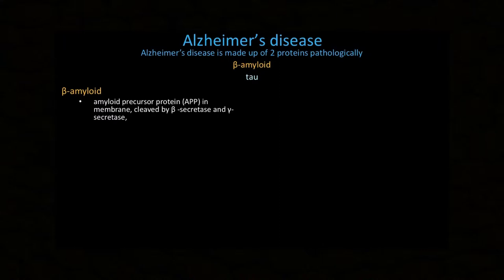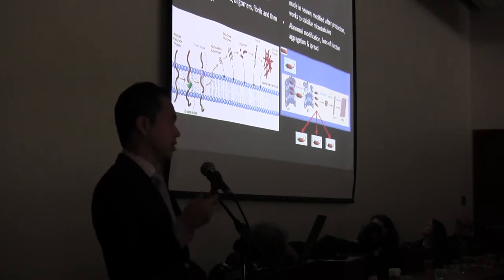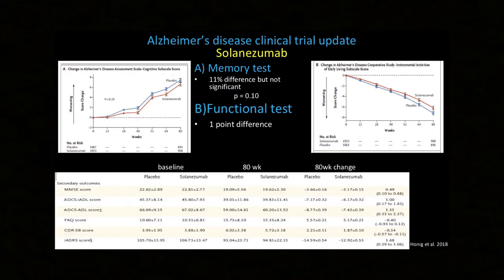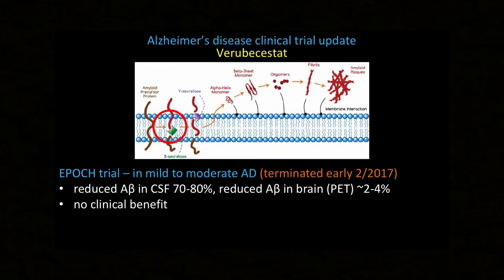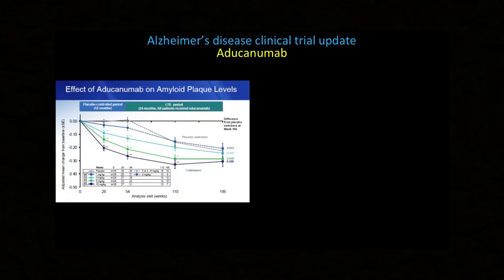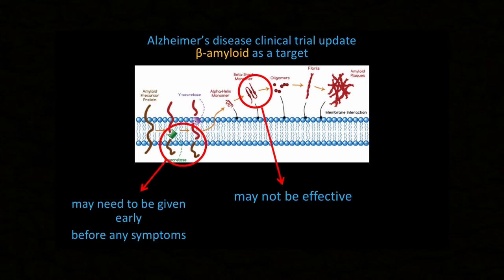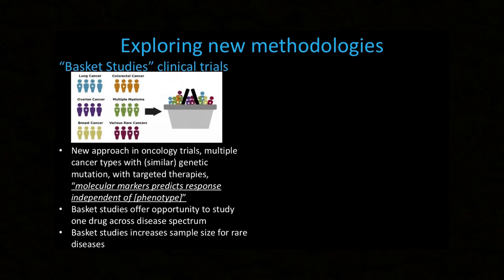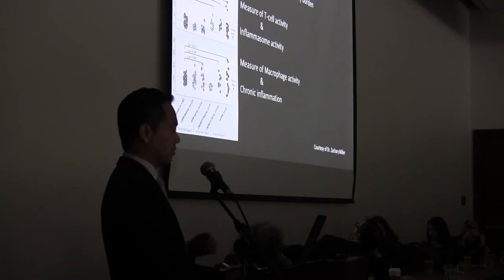“Research Update: Clinical Drug Trials” by Richard Tsai, MBA, MD, at the MAC Education Event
At the 2018 UCSF Memory and Aging Center Research Education Event, clinician-scientists share their findings.